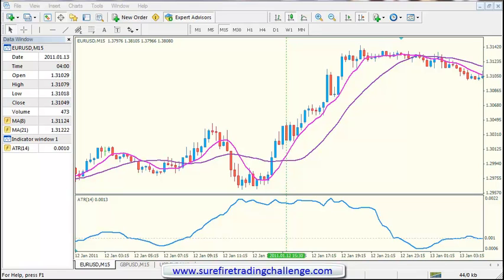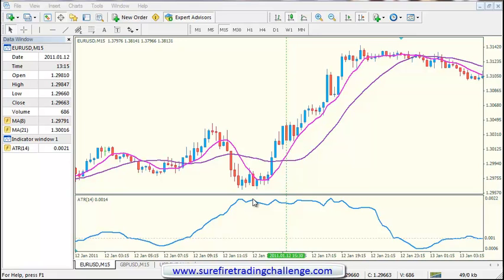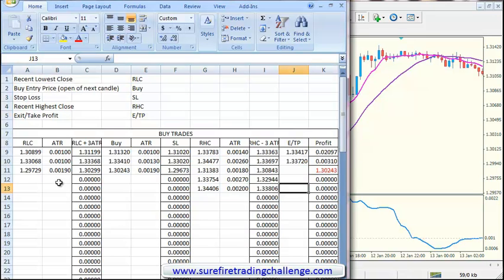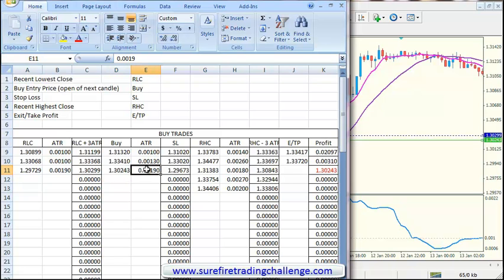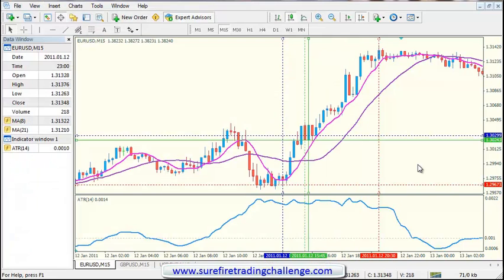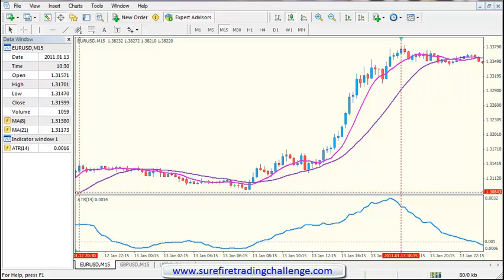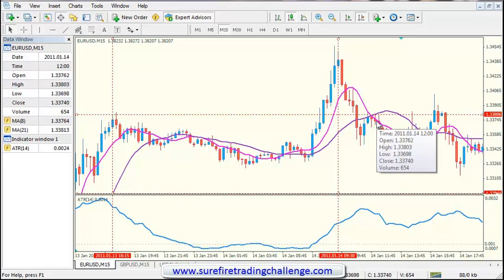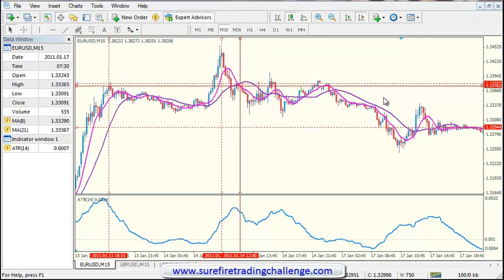How to Use the Average True Range In A Trading System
This video will show you a way to use the Average True Range (ATR) to filter trade signals for a trading system. It is an application of a free trading lesson in an Average True Range report by Marcille Grapa.

The Average True Range (ATR) is an indicator that was developed by J. Welles Wilder, Jr. who introduced it along with a few other indicators (Parabolic SAR, RSI and the Directional Movement Concept) in his book, "New Concepts in Technical Trading Systems" in 1978.

The ATR was originally designed by Wilder to appropriately measure the volatility of Commodities, an instrument that typically has gaps and limit moves that occur when a commodity opens up or down its maximum allowed move for the session.

Today, the ATR may be one of the oldest indicators that exist but it is far from being obsolete. What's very interesting about this indicator is its universal and adaptive nature. That's why it remains applicable and popular among good trading systems and is used with a wide variety of instruments.

Many trading systems use the ATR as an essential tool for measuring the volatility of the market. The Average True Range reveals the volatility in a particular instrument but it does not indicate the price direction.

Any trader who is keen on designing an excellent trading system should be familiar with the Average True Range and the many ways it can be used to improve the performance of any trading system.

The ATR has numerous functions and it's generally applicable in finding trade setups, entry points, stop loss levels and take profit levels with reasonable money management technique.